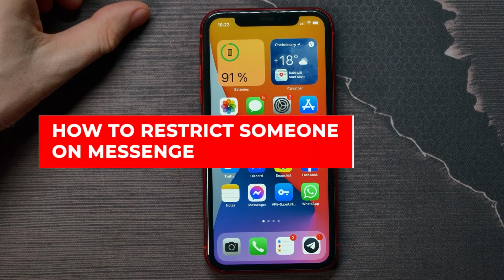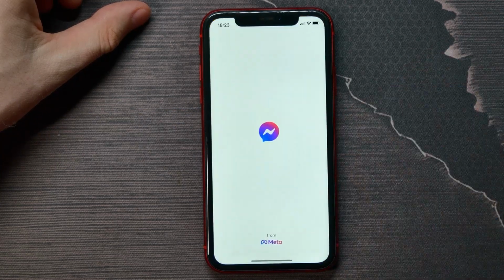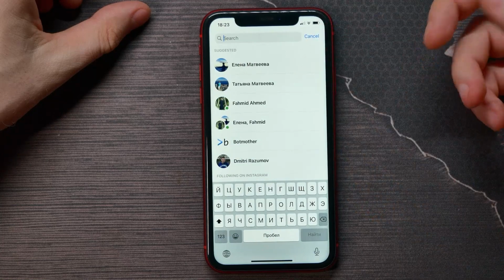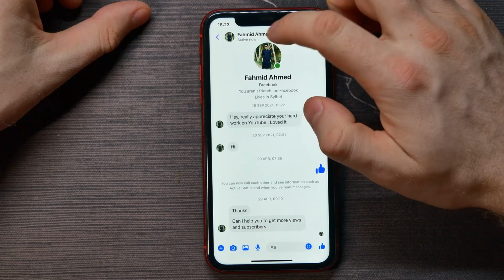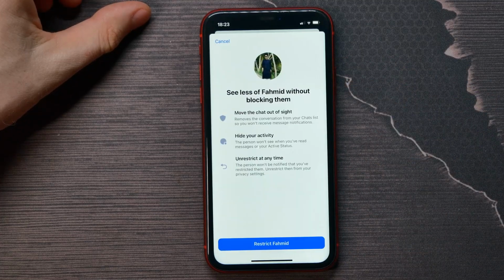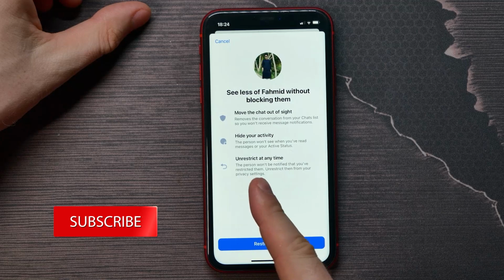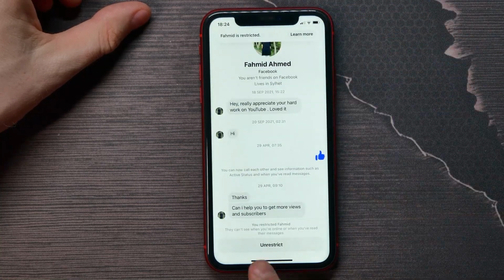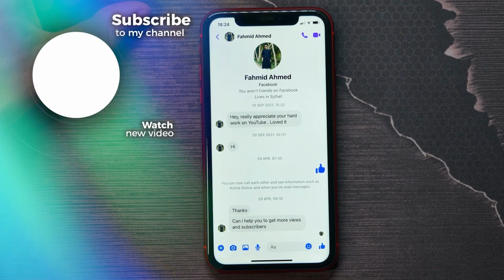How To Restrict Someone On Messenger [2022] Works on iPhone 13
In this video i show simple way How To Restrict Someone On Messenger